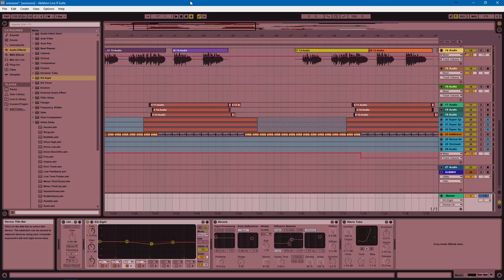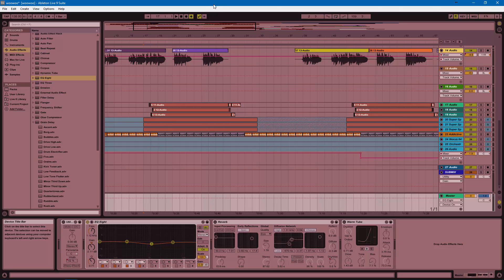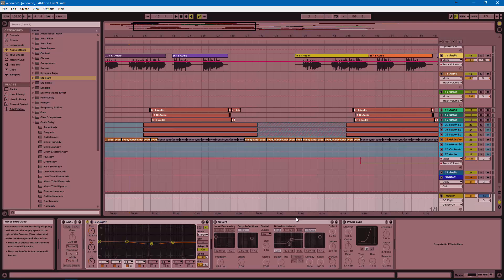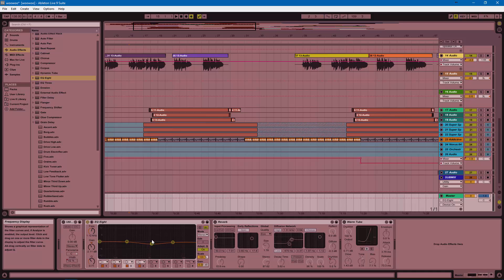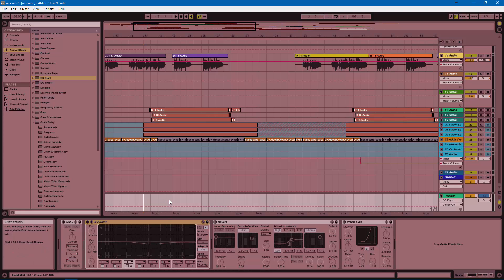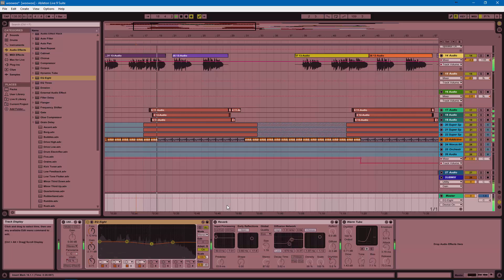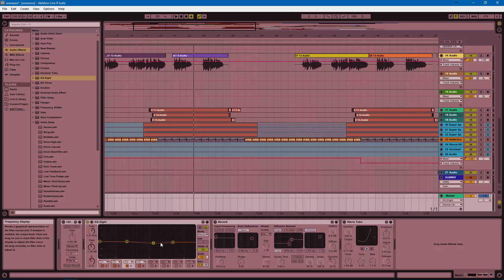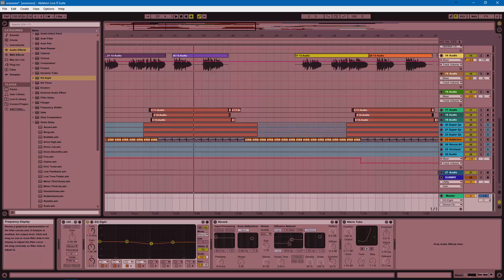Using Dynamic EQ - 3 Minute Mix Fix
Making a subtle change to the EQ between a big change in a song can make a chorus (for example) much more powerful. We talk about how to use EQ dynamically this way in today's 3 minute mix fix.
The Fast Track Mixing Course (Mix Like the Pros Today With My Personal All-Inclusive 21 Part/18+ Hour Mixing Course)
Have Me Master Your Song (Free Test Master for New Clients)